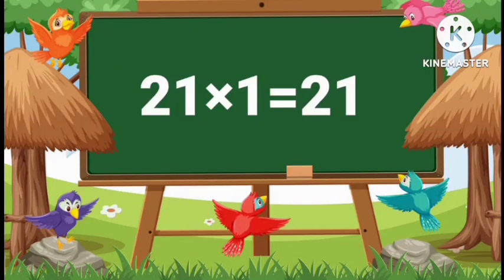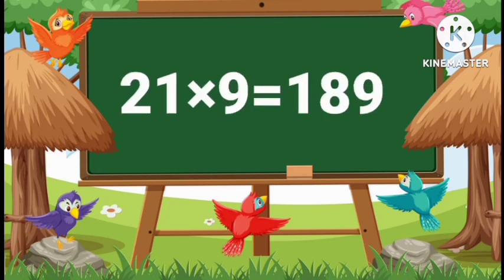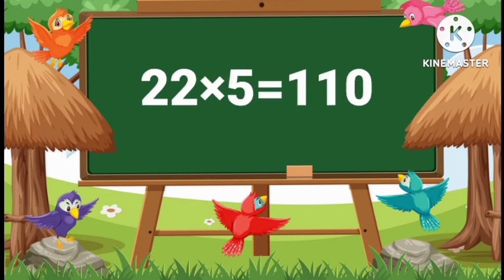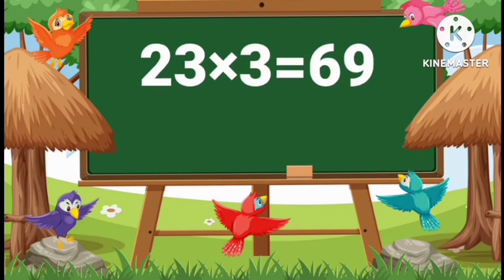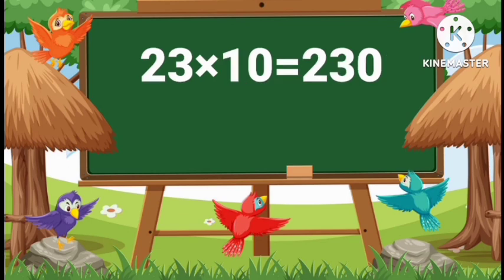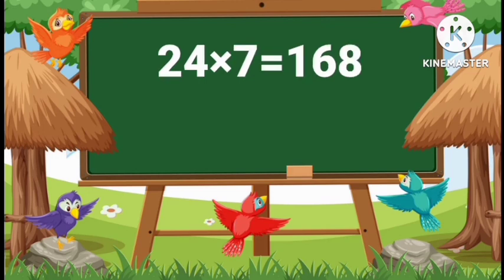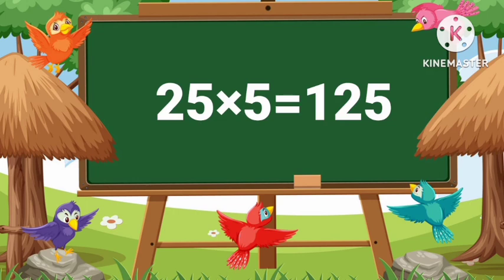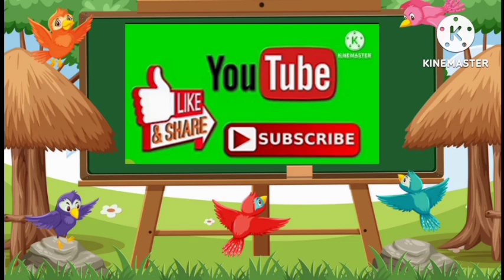multiplication table 21to 25,21 to 25 table,21 to 25 tak table,21 to 25 tak pahade,21×1=21